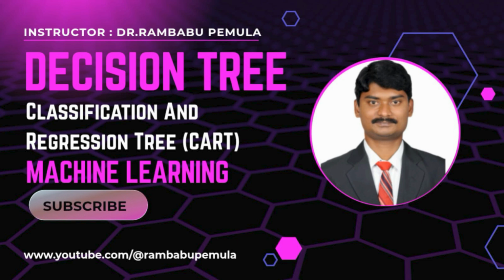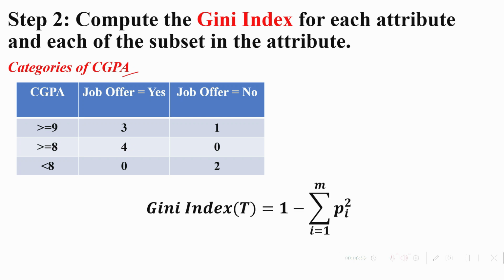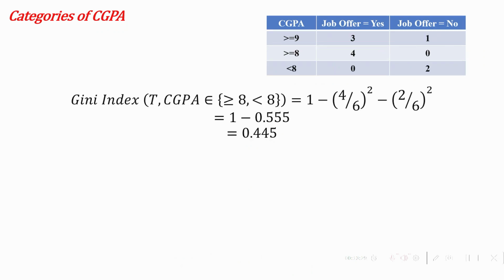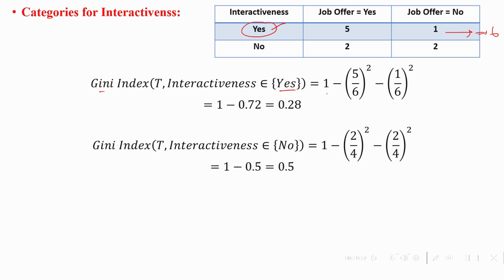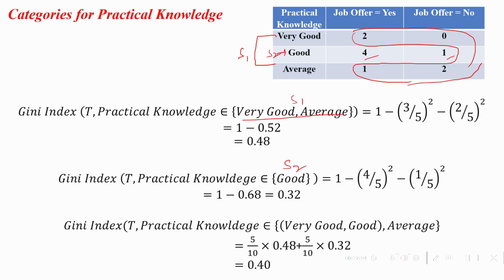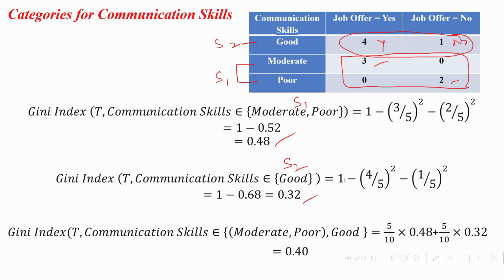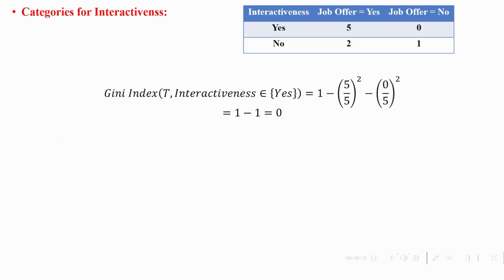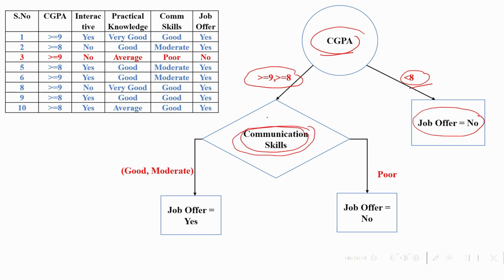Example for Construction of Decision Tree using Classification And Regression Tree (CART) Algorithm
Example for Construction of Decision Tree using CART Algorithm | Step-by-Step Explanation 🌳

In this video, we walk you through a detailed example of how to construct a Decision Tree using the Classification and Regression Tree (CART) algorithm. Whether you're a data science student, a machine learning enthusiast, or someone preparing for interviews, this tutorial will help you understand the practical steps behind building a decision tree using Gini Index as the splitting criterion.

🔍 What you’ll learn:

Basics of the CART algorithm

How to calculate Gini Index

Step-by-step decision tree construction with a sample dataset

Visual representation of the decision tree

📚 Perfect for:

Students learning ML algorithms

Anyone preparing for data-related interviews

📥 Download the dataset and notes: [Insert link if available]